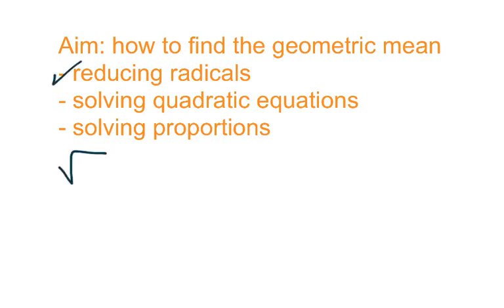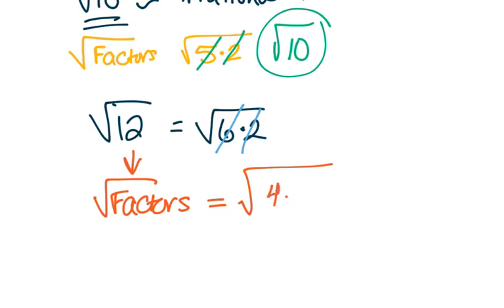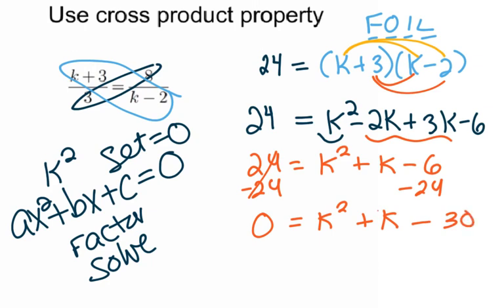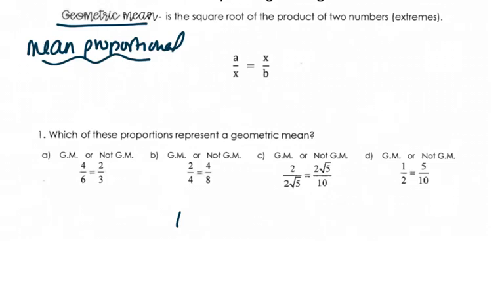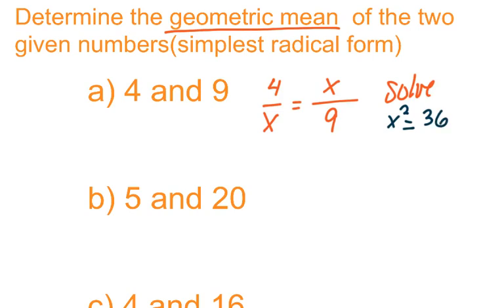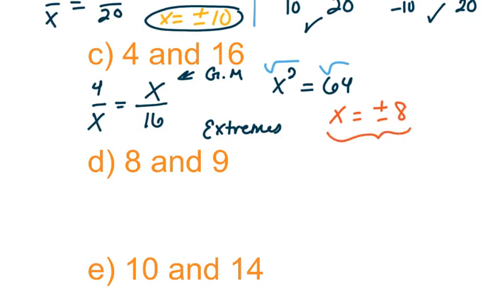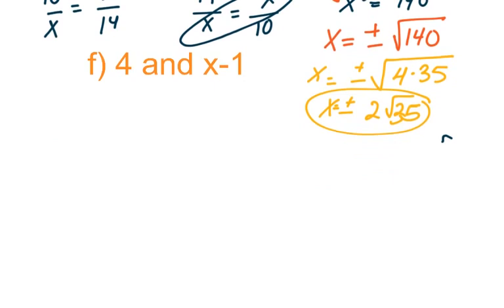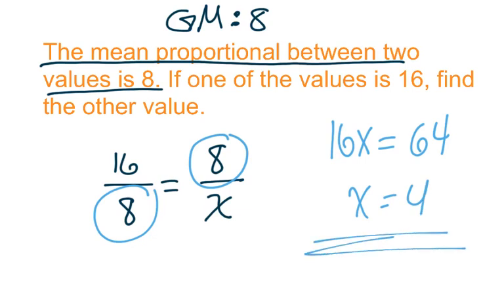How to Find the Geometric Mean (mean proportional) – geometry | Math with Mrs. Vallar